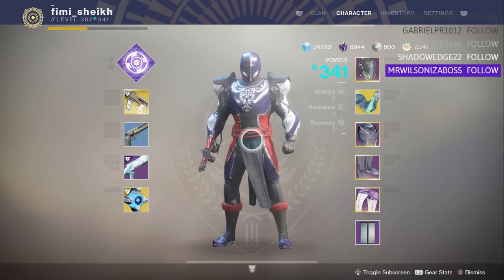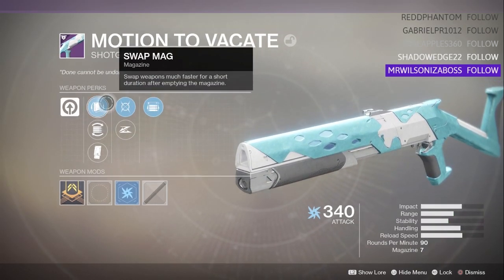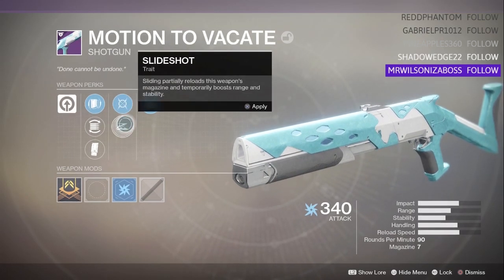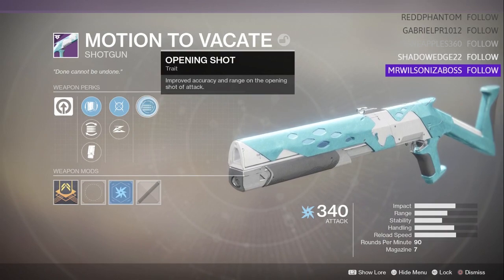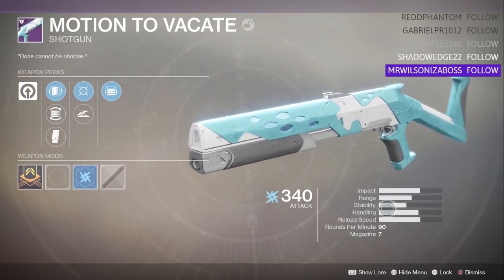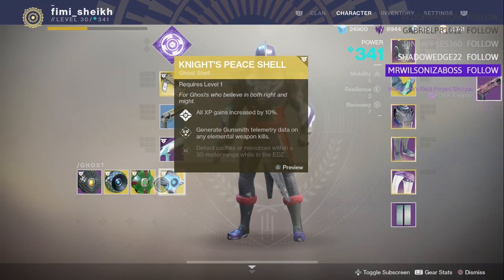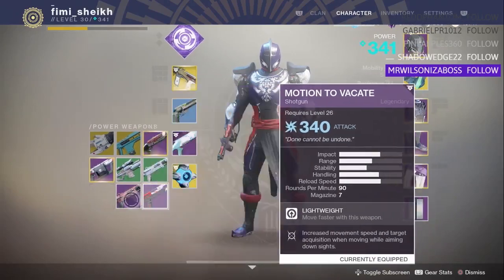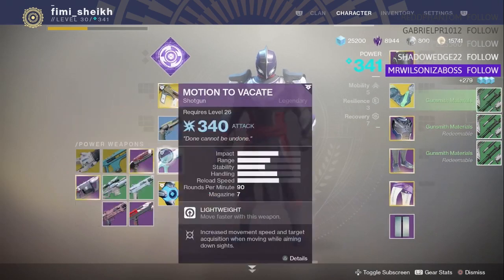New Trials Shotgun! Motion To Vacate - Warmind Dlc - Destiny 2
Vacating lives with this...